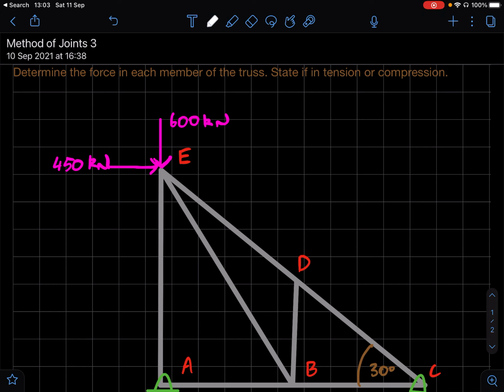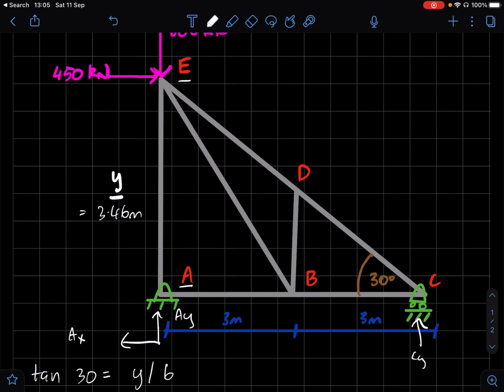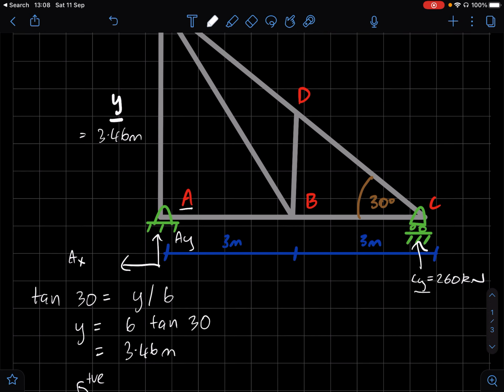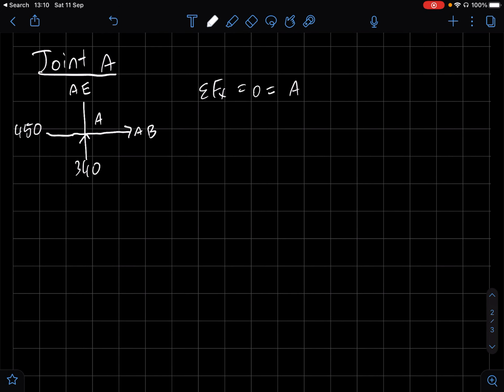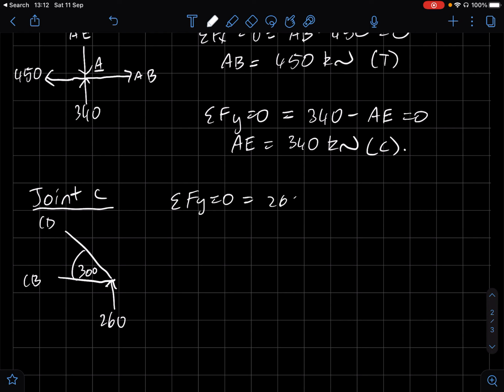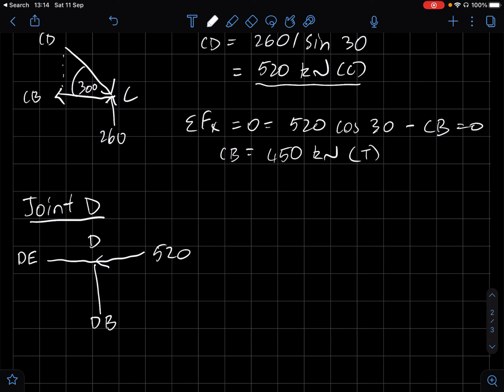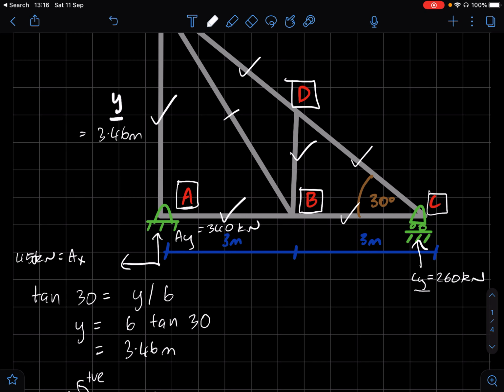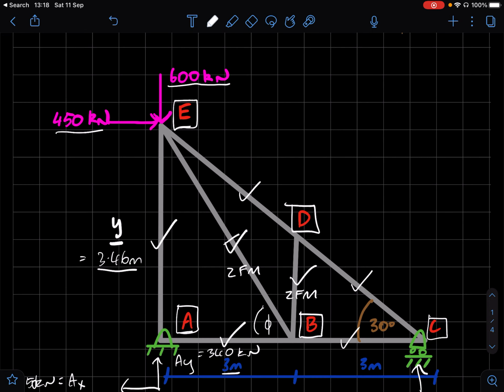Method of Joints 3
Another method of joints example.

Determine the force in each member of the truss and if in tension or compression.